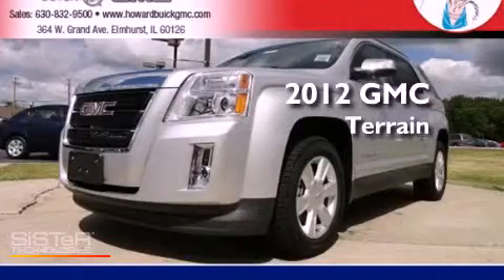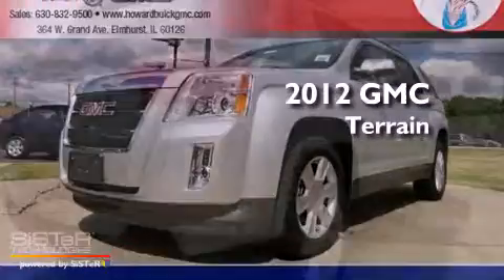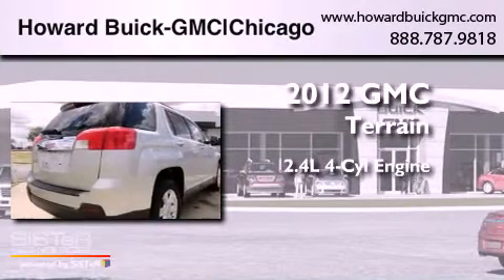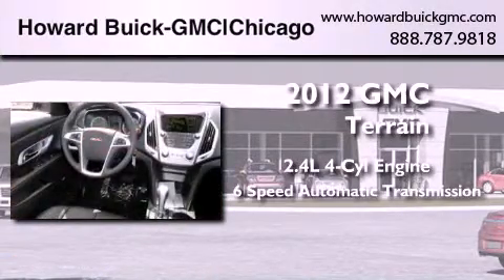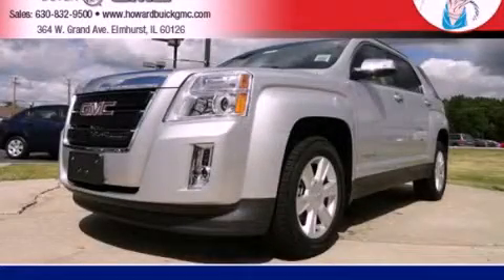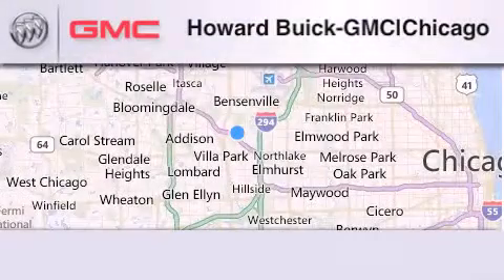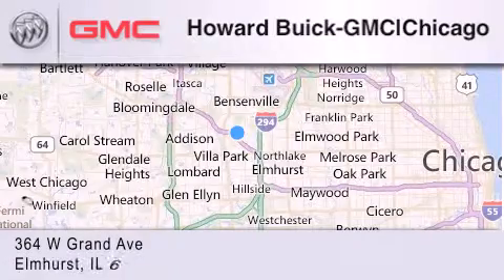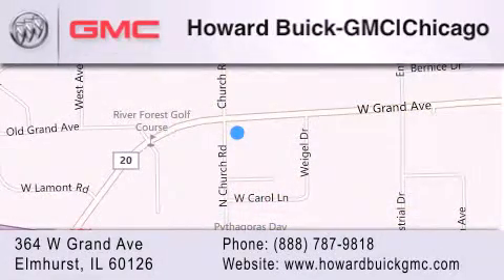2012 GMC Terrain Elmhurst IL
Year : 2012
 Make : GMC
 Model : Terrain
 Engine : 2.4L 4 cyls
 Trans . : Automatic 6-Speed
 Exterior : Quicksilver Metallic

 Interior : Jet Blk Perf Lthr
 Stock : 12409

 364 W. Grand Avenue